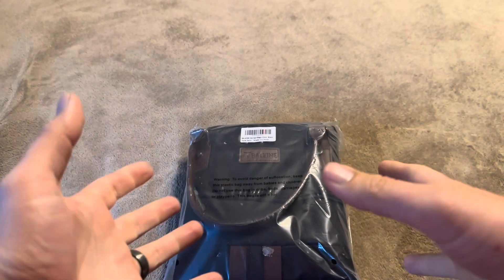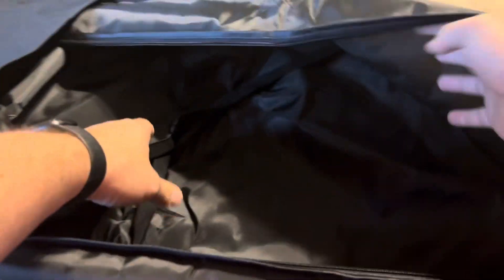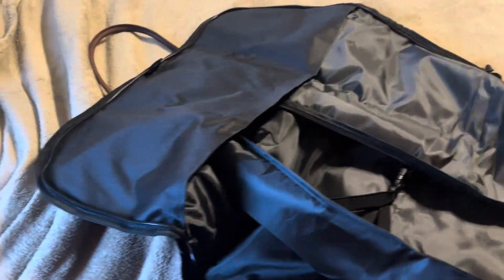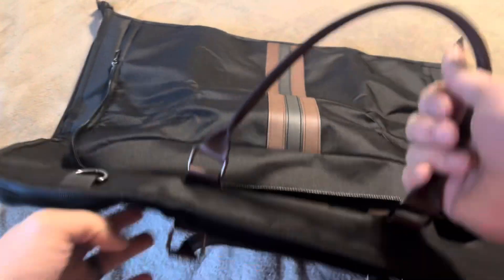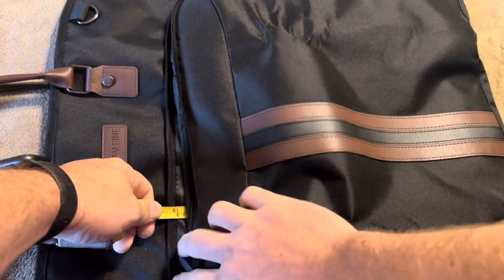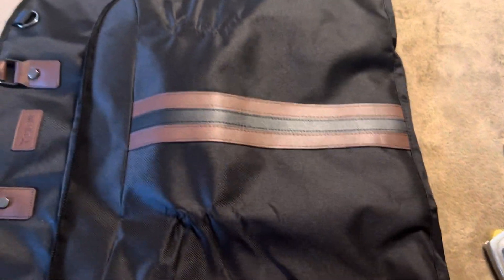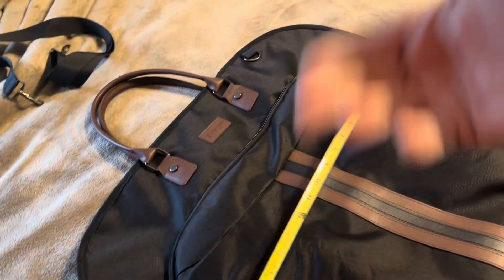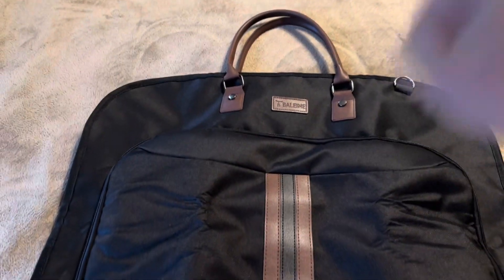Measurements, Usage, Setup, and Review of Baleine Garment Bag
In today’s video, I will be reviewing my Baleine Garment Bag! You can see the current price for this item on Amazon by clicking below.